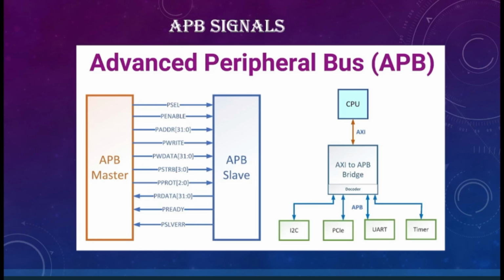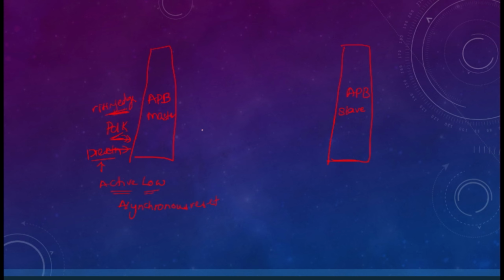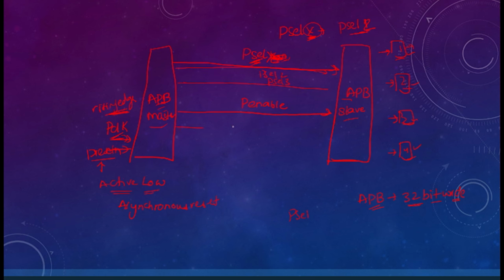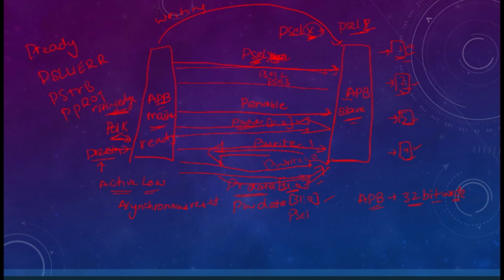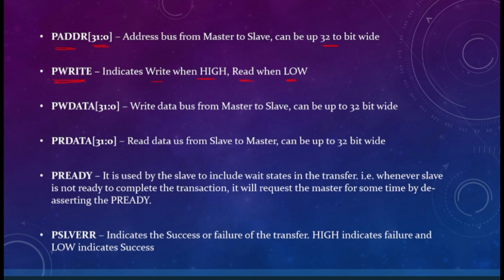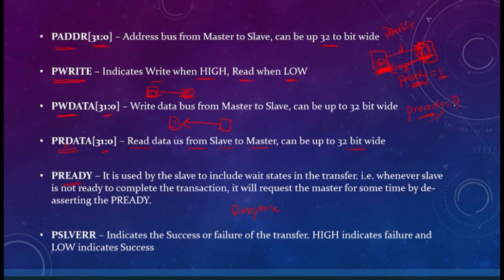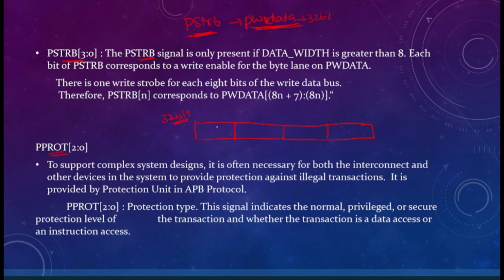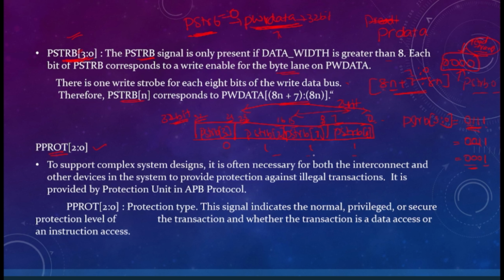APB SIGNALS | SIGNAL DESCRIPTION | NEWLY ADDED SIGNALS IN APB| NEED FOR PREADY, PPROT,PSTRB,PSLVERR